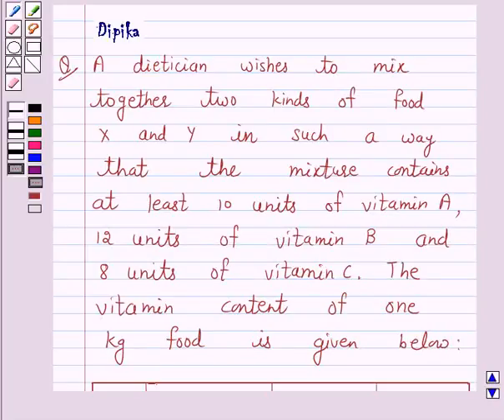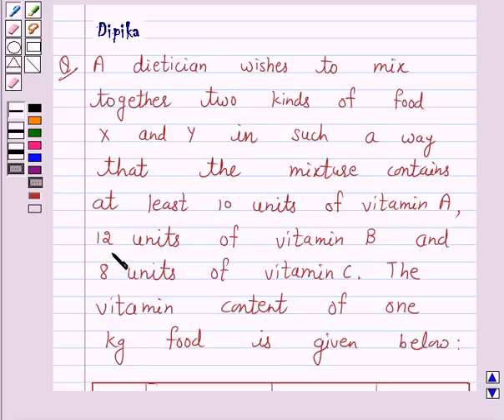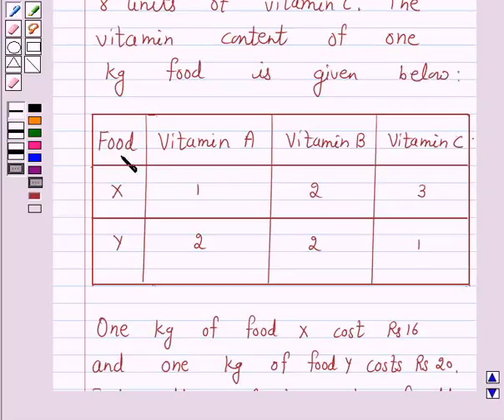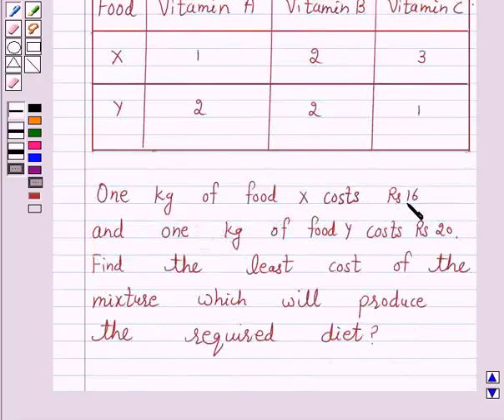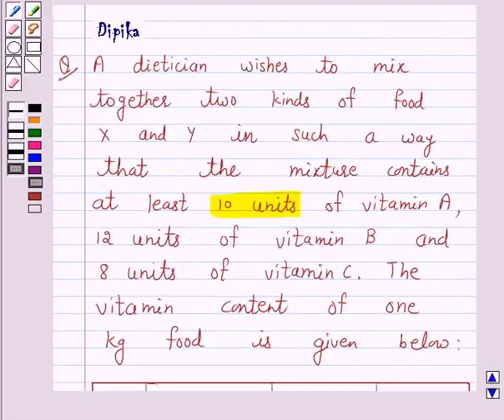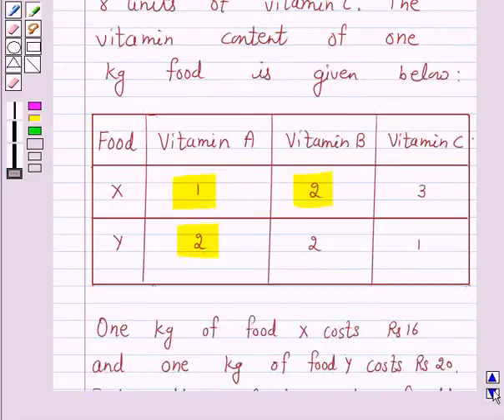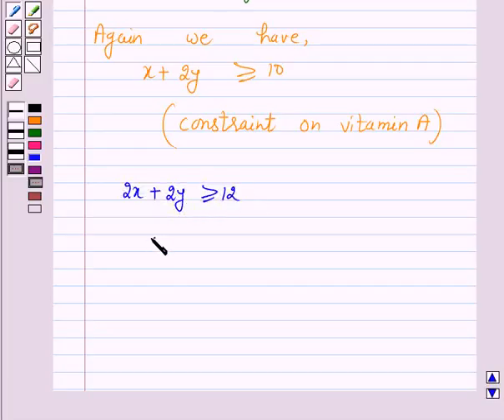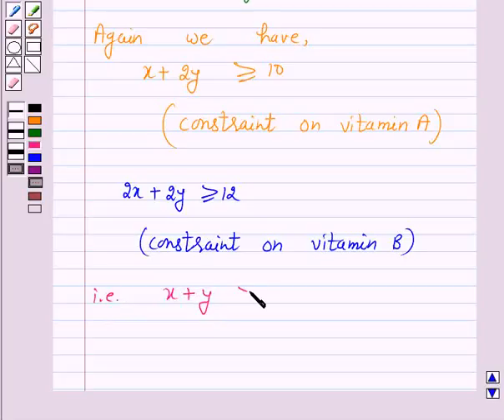Maths XII NCERT 2007 12 Misc 3